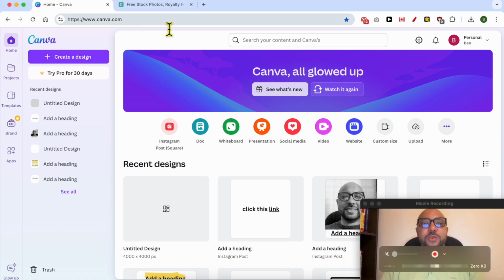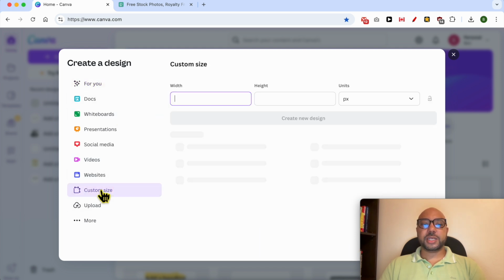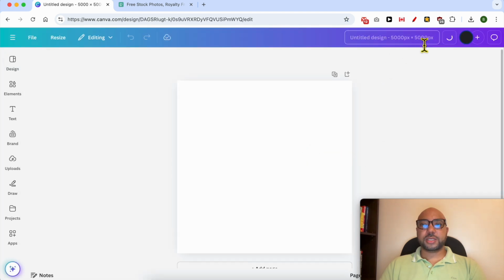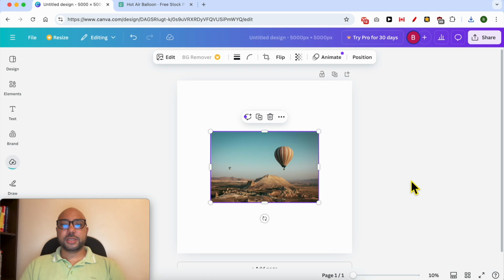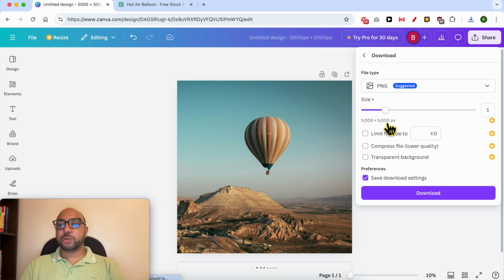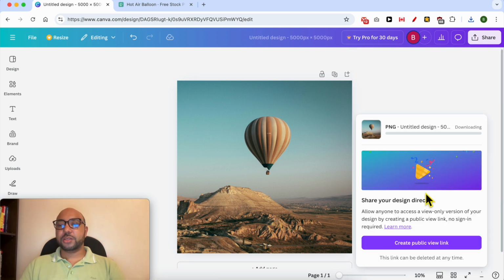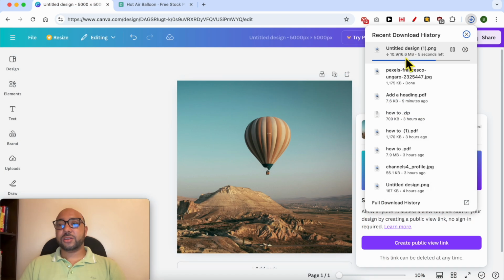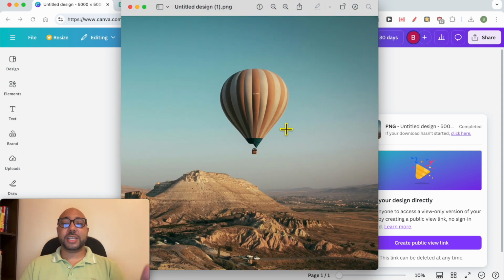How to Download Canva Image in High Quality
In this video, I will show you how to download a Canva image in high quality. To download a Canva image in high quality, first create a custom design by selecting "Create a Design" and choosing a custom size. Enter high dimensions, like 5000 pixels by 5000 pixels. Use high-quality images, resize them to fill the entire template, and then click "Share" and "Download." Choose PNG format and uncheck the compress file option to maintain the highest quality. After downloading, you'll have a high-quality image from Canva.